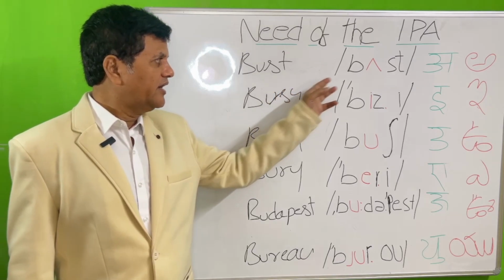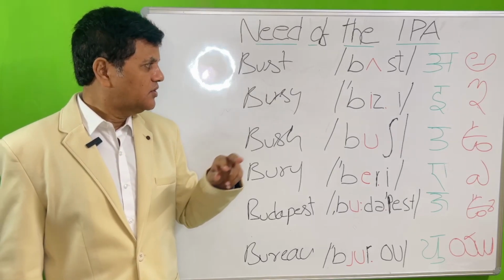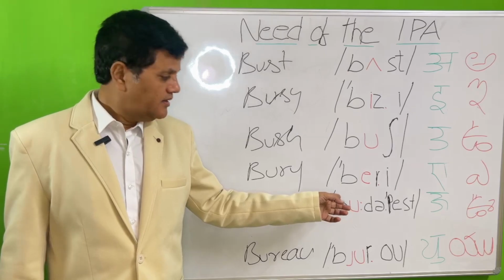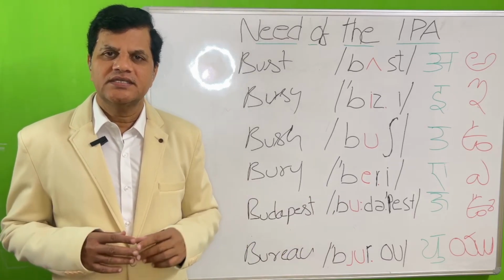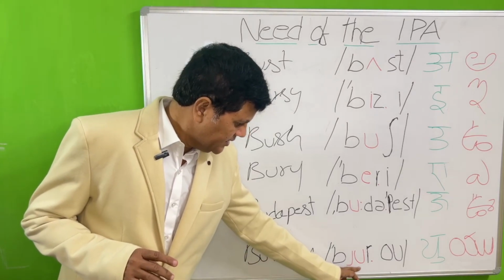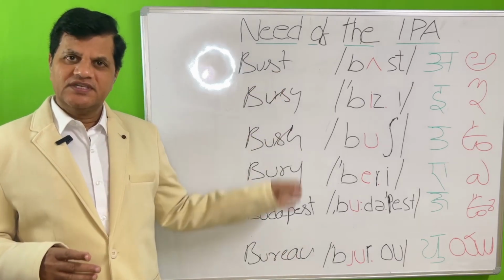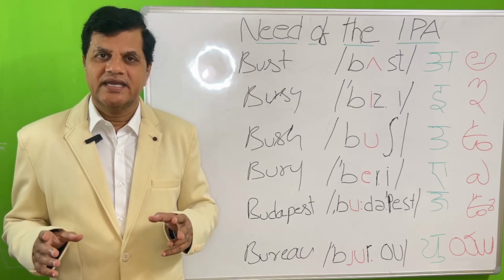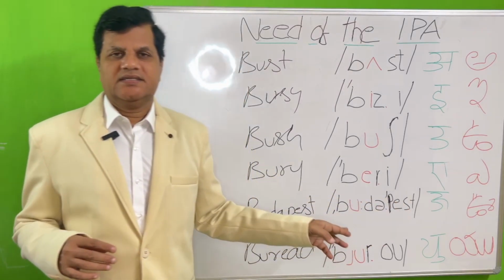Learn International Phonetic Alphabet - IPA to improve listening and speaking skills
We are providing online / offline training for crash course in IPA for UK and US styles of pronunciation. Learn from Lexicographer Sanapala Jeevan Kumar 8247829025